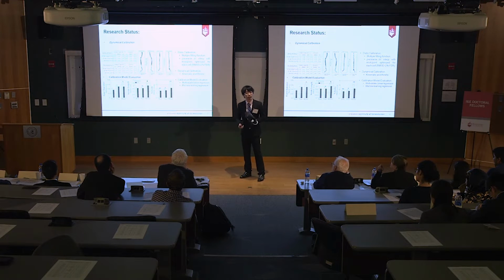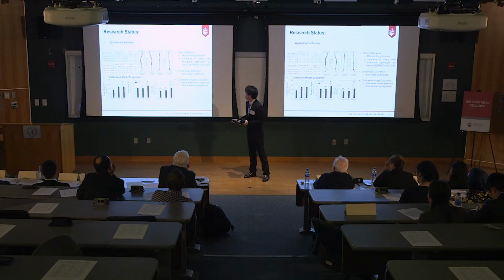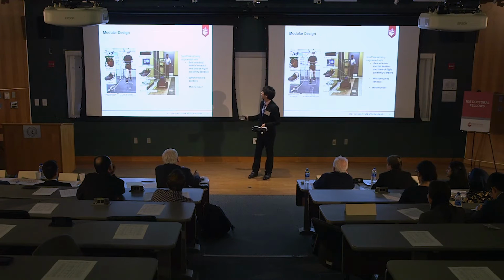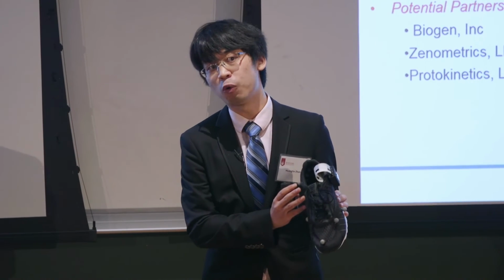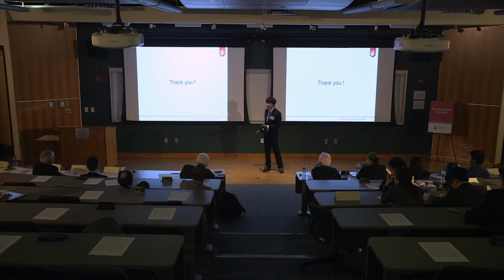Stevens Institute of Technology: IE Doctoral Fellowship Conference – 5th Place Tie: Huanghe Zhang